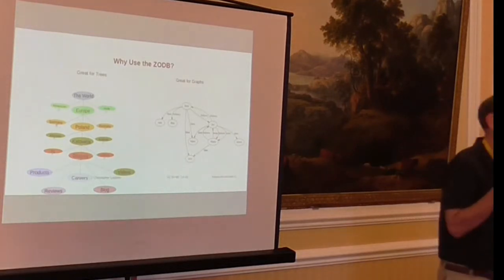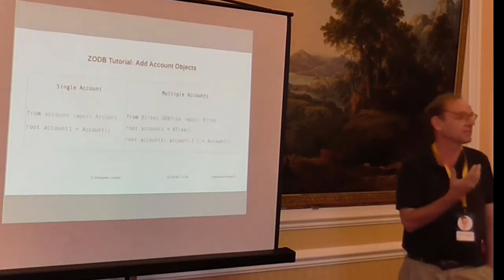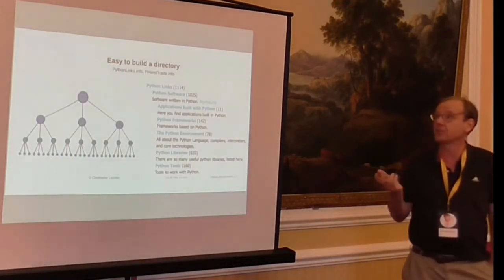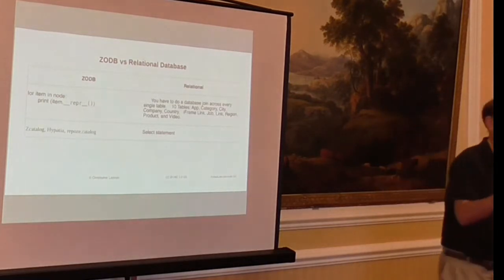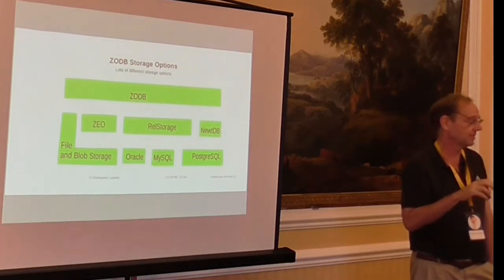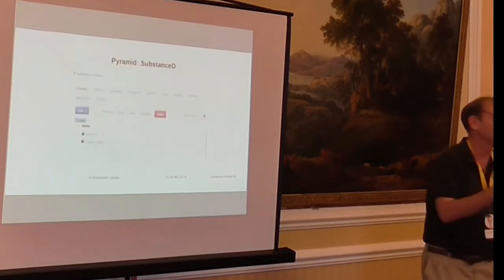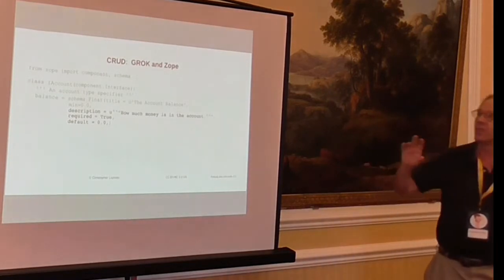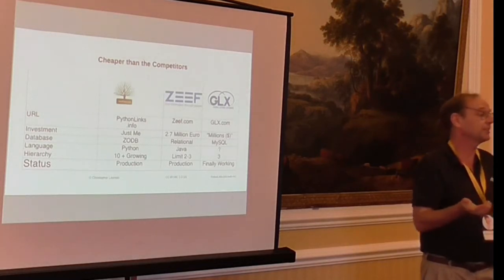PYCON UK 2017: The ZODB Ecosystem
Christopher Lozinski | Friday 15:30 | Room L

ZODB is an object-oriented database written in Python and optimized in C. It makes it so easy to build trees or graphs of persistent Python objects. Just subclass off of class Persistent, and your applications become persistent. It is heavily used in Pyramid and Plone.

This talk introduces the ZODB database, presents important concepts, shows how to build a simple account object, and reviews the tools available.